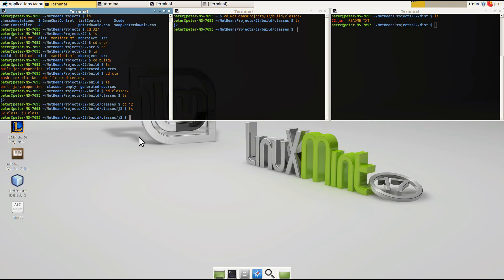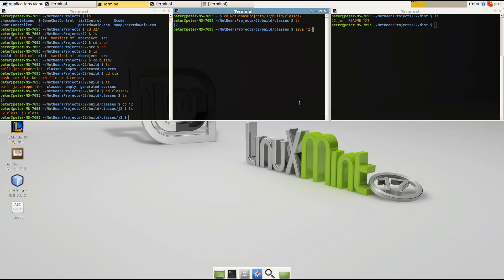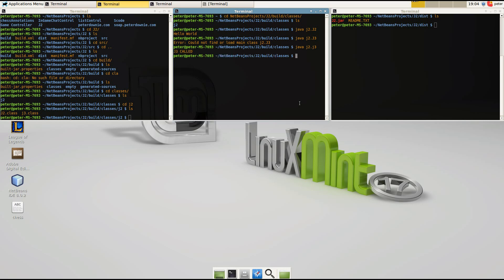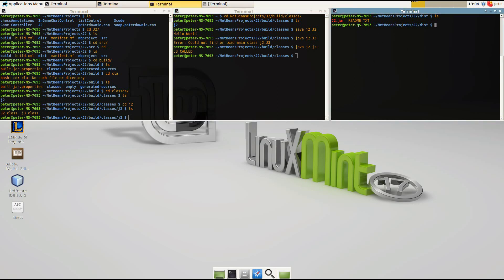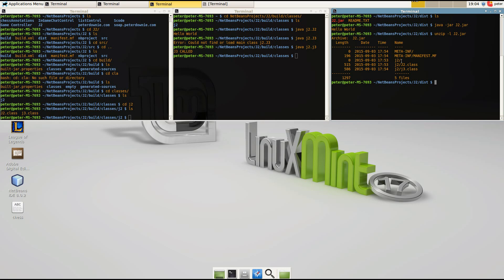Java Jar File vs Class File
This is the difference between Jar and Class Files.